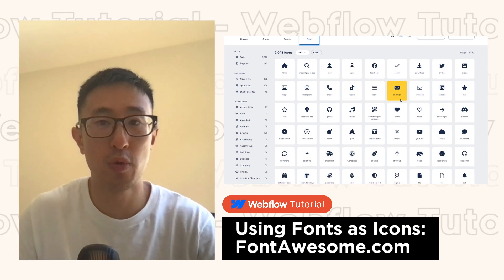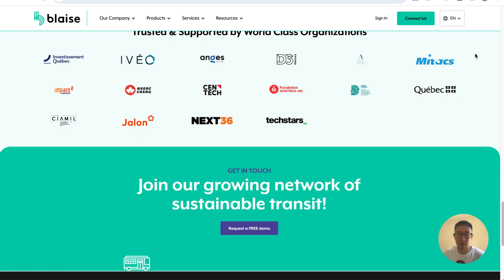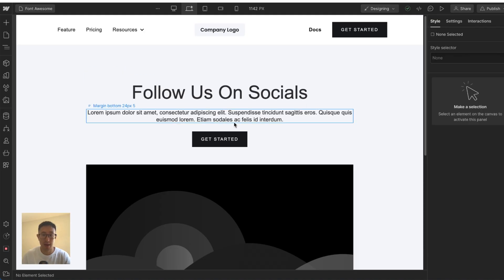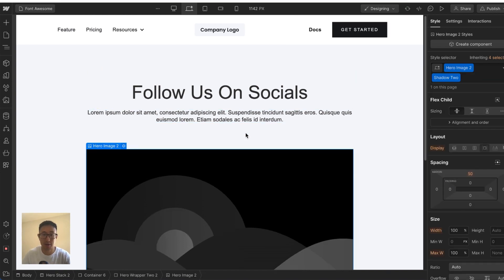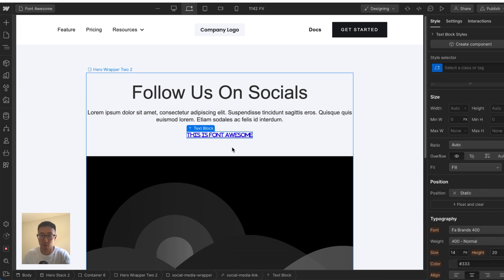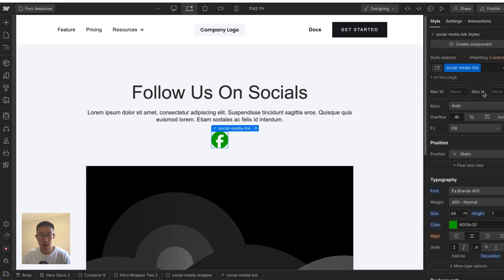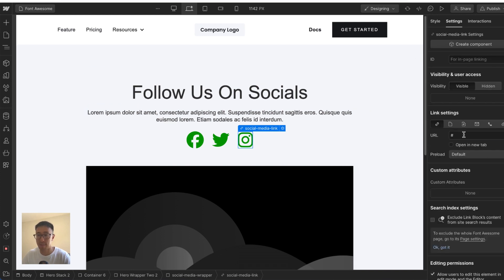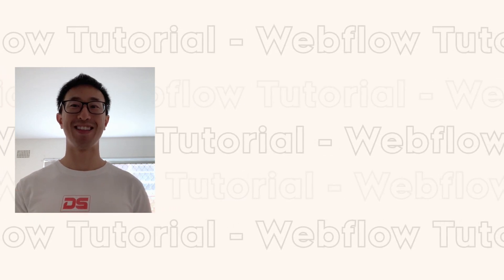Step-by-Step Guide: Integrating FontAwesome.com into Webflow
In @Webflow you can use a custom font to create icons and symbols. One popular library is Font Awesome (FA). In this video, I will explain the benefits of using FA and detailed instructions on how to implement it in your next Webflow project.

📚 Time Stamps:
What is Font Awesome?: 0:07
Example Use Case: 0:49
Installing Font Awesome: 1:50
Webflow Tutorial: 2:40
Closing Statement: 8:35

Peace!